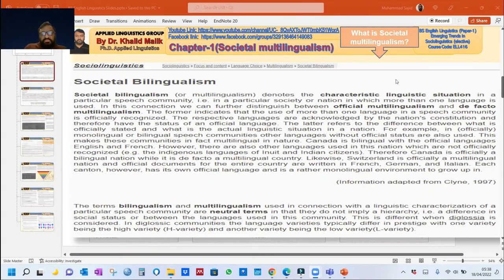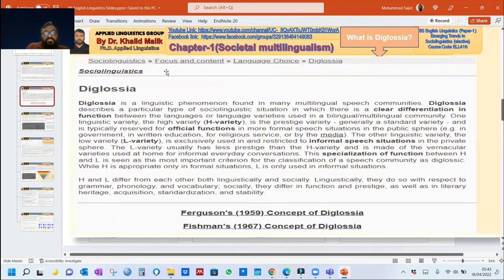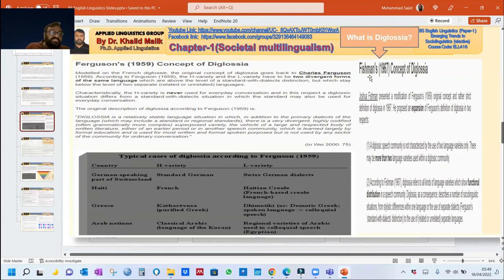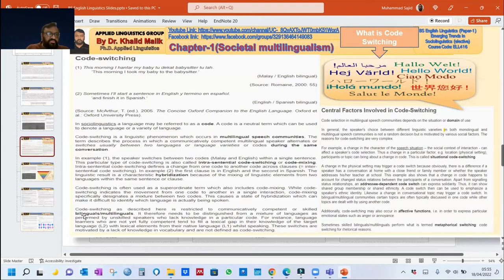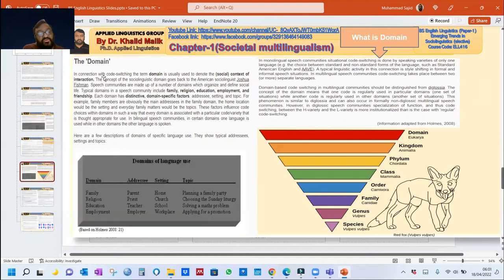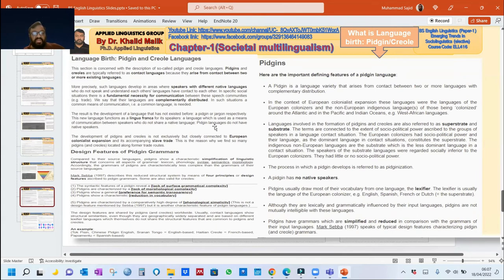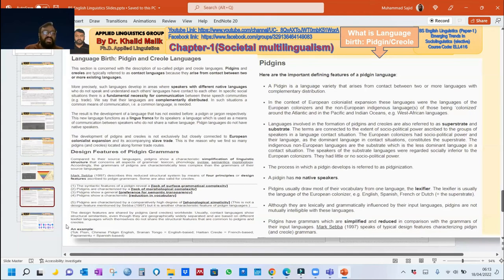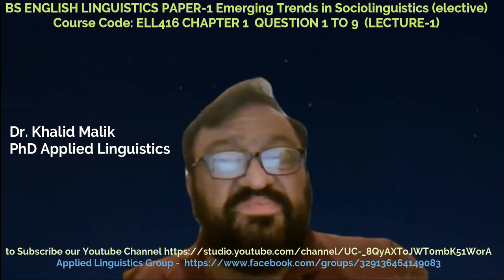BS ENGLISH LINGUISTICS PAPER 1 EMERGING TRENDS OF SOCIOLINGUISTICS CHAPTER 1 SOCIETAL MULTILINGUAL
BS ENGLISH LINGUISTICS PAPER 1 EMERGING TRENDS OF SOCIOLINGUISTICS CHAPTER 1 QUESTION 1-9 SOCIETAL MULTILINGUAL BY DR KHALID MALIK PHD APPLIED LINGUISTICS--APPLIED LINGUISTICS GROUP